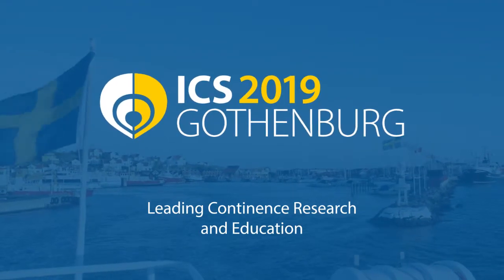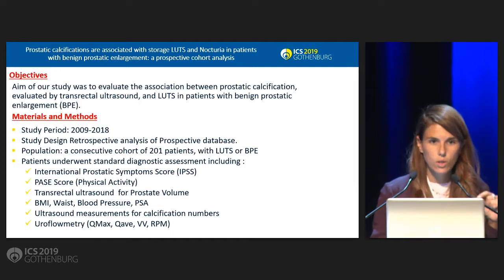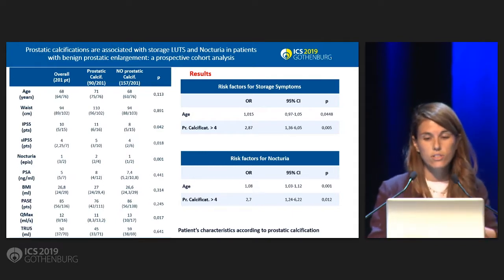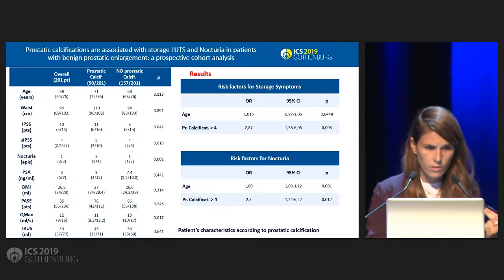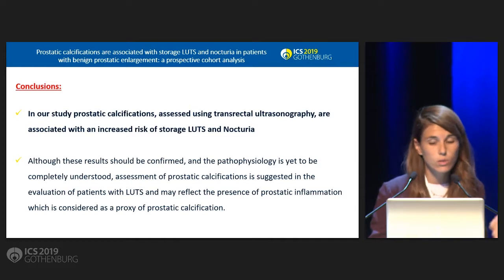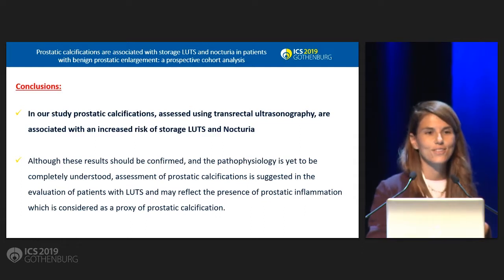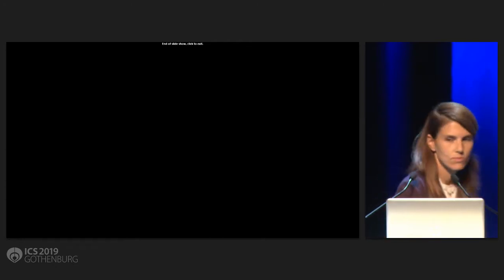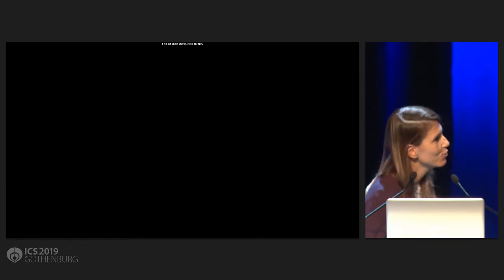37 Prostatic calcifications are associated with storage LUTS and nocturia in patients with benign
ICS 2019 Gothenburg - S4 Nocturia